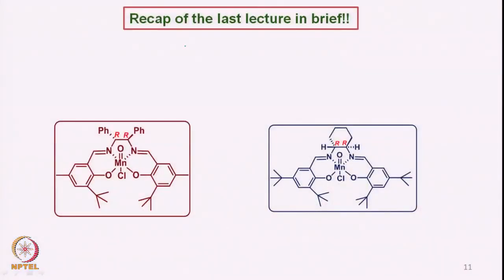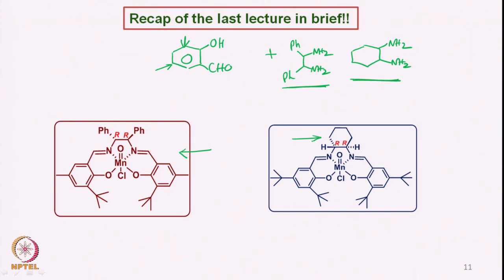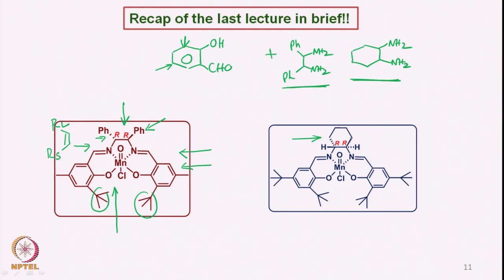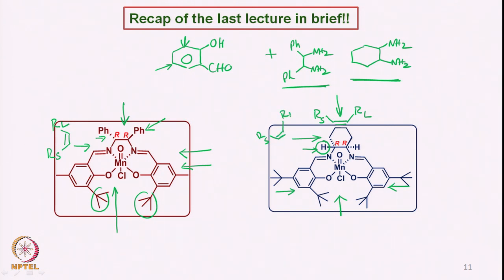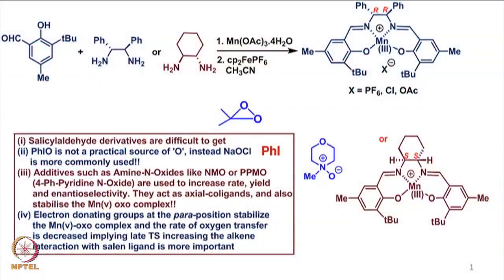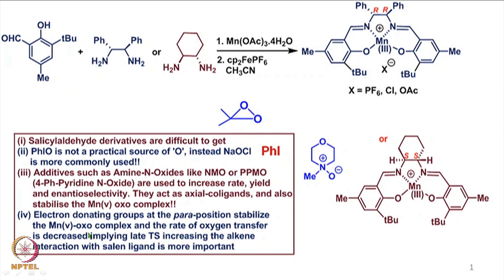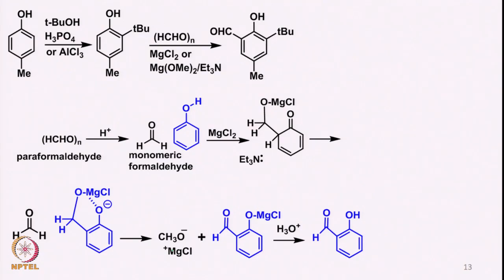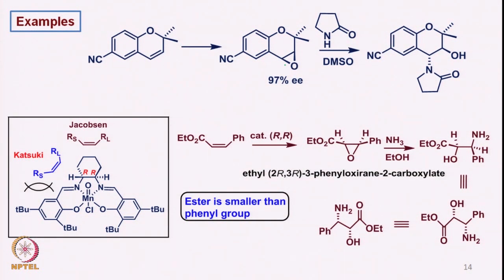Week 8 : Lecture 38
LECTURE 38 : FURTHER ASPECTS OF KATSUKI-JACOBSEN EPOXIDATION, & INTRODUCTION TO SHARPLESS ASYMMETRIC DIHYDROXYLATION